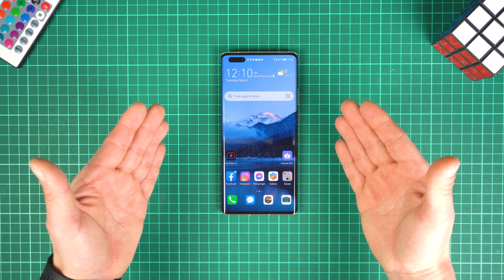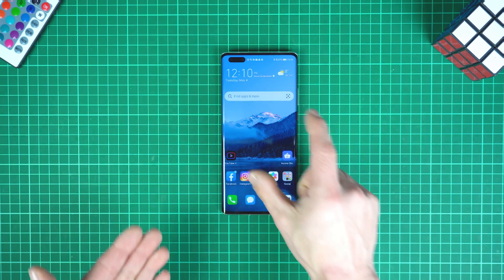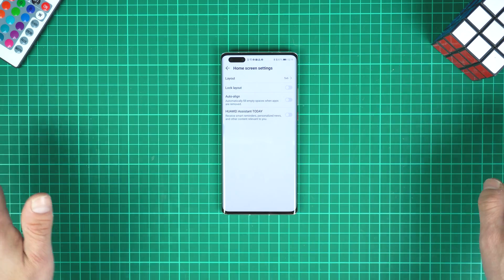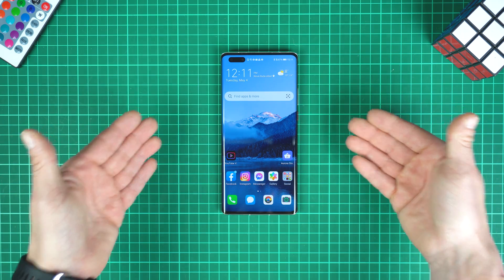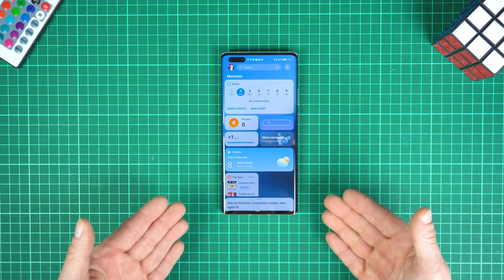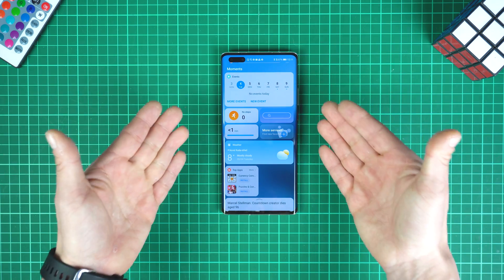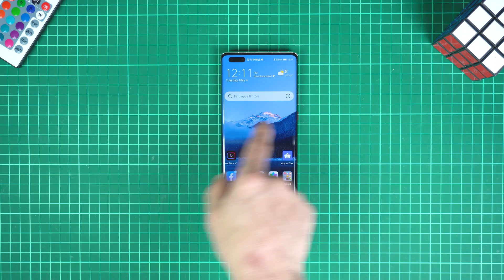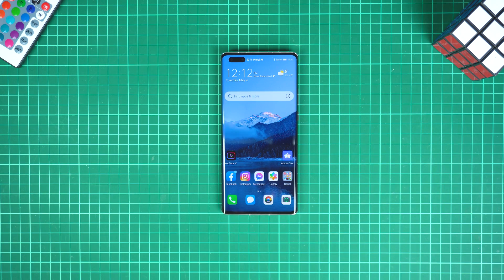🔥 How to enable/disable Huawei Assistant TODAY! 📱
Hey bro, whats up! In this video, i am going to show u how to disable or enable the Huawei Assistant Today on your Huawei or Honor device. Enjoy! :)